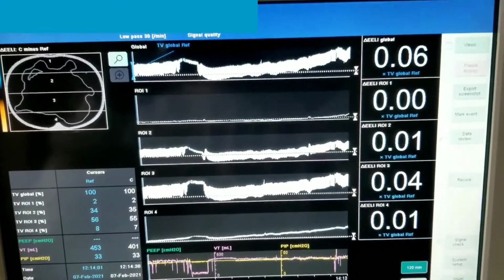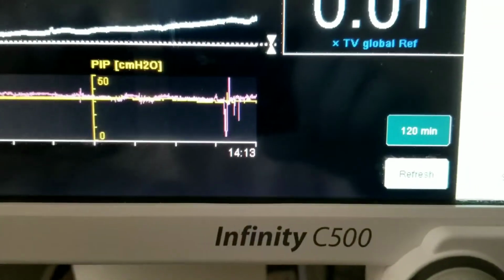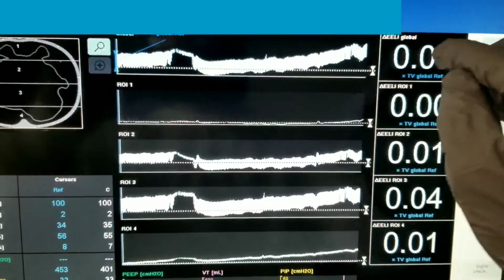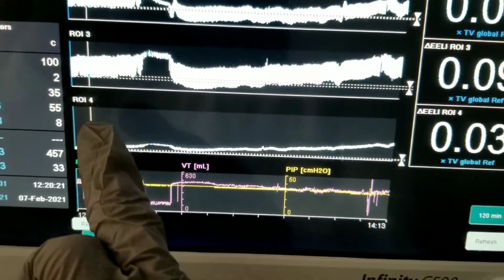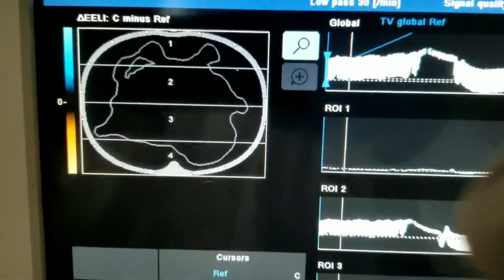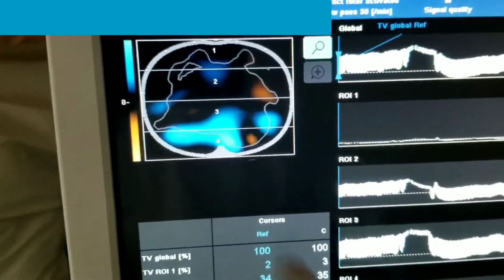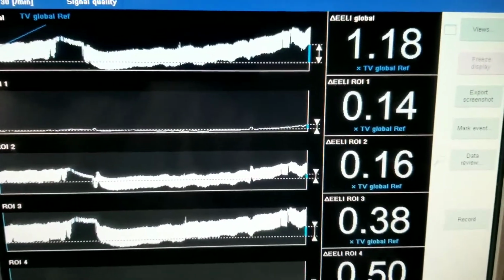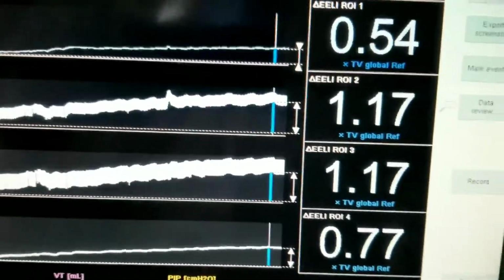Weaning APRV with PulmoVista (Part 2)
PART 1